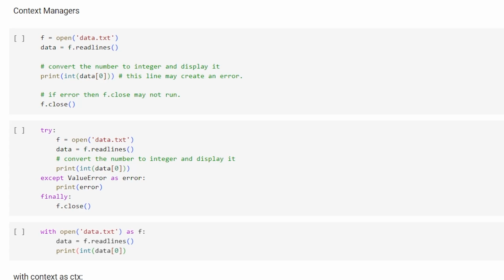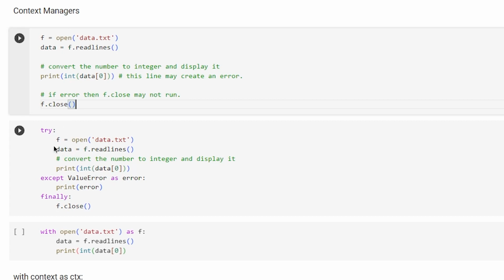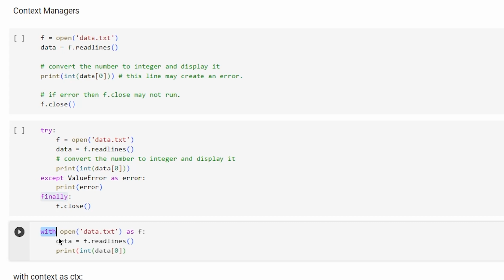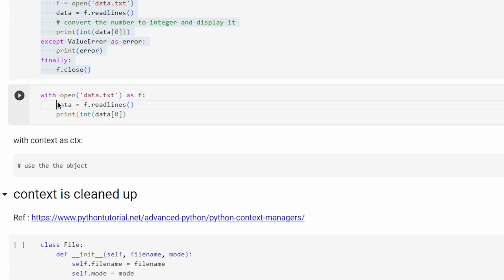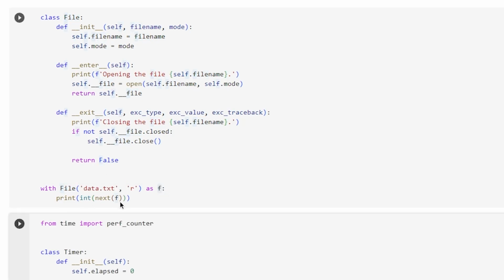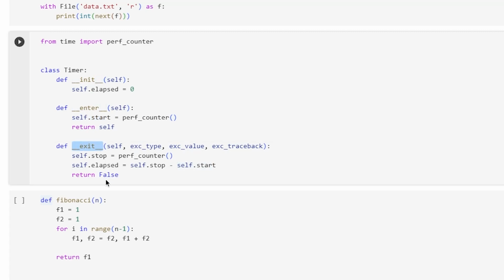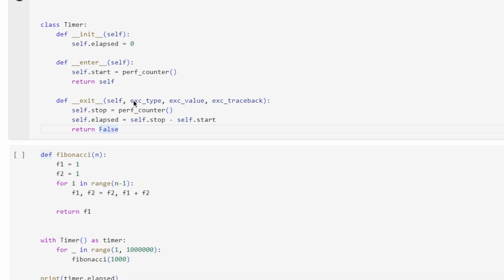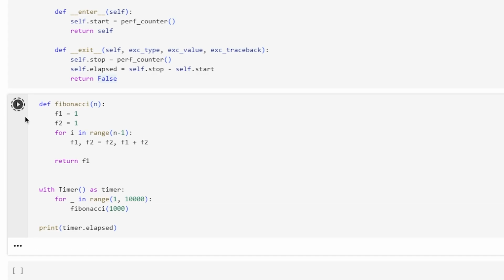CONTEXT MANAGERS In Python!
Roblox Course = CONTEXT MANAGERS In Python!